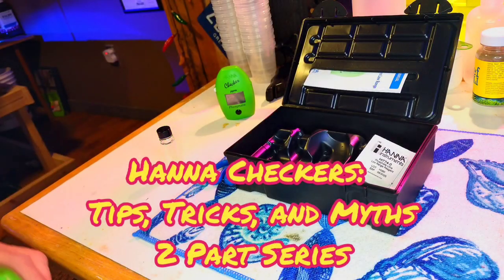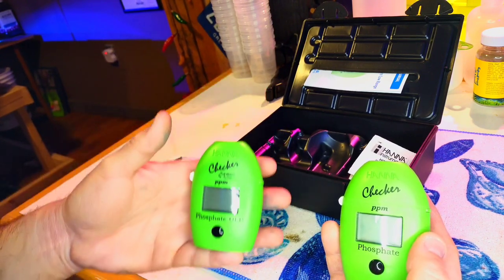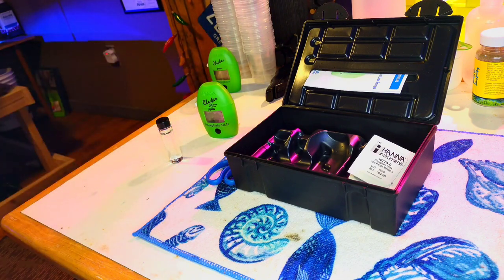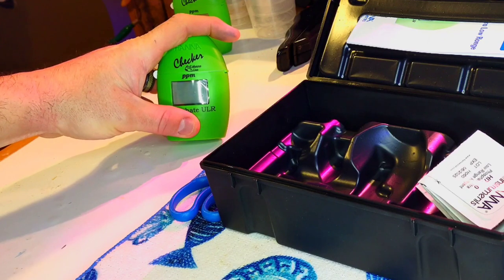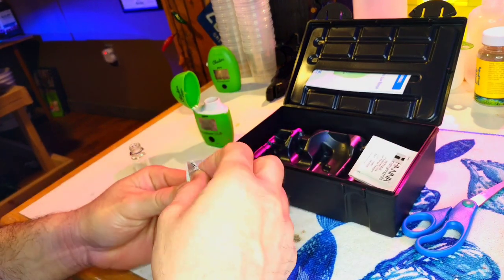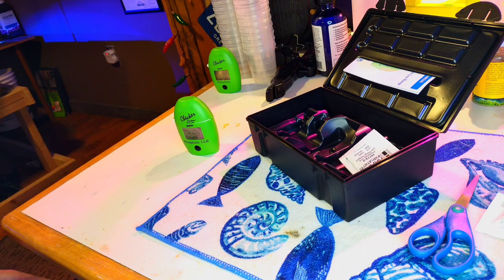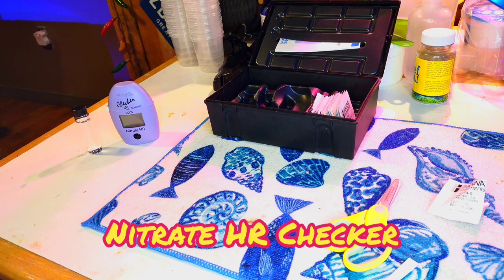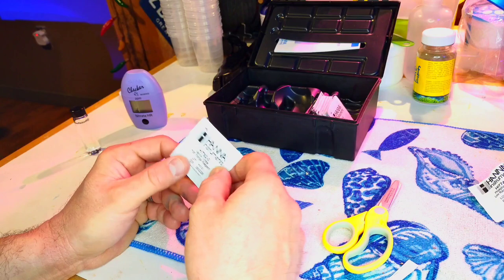Hanna Checkers Part 2: Phosphate ULR and Nitrate HR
Part 2 of a 2-part series. In this video, I show you my tips and tricks for the Hanna Phosphate ULR and Nitrate HR checkers. Then I address a few myths about Hanna checkers in general.